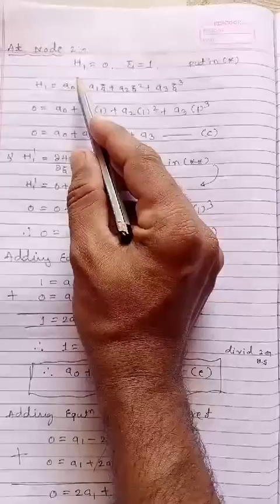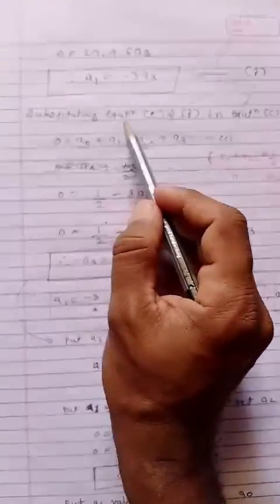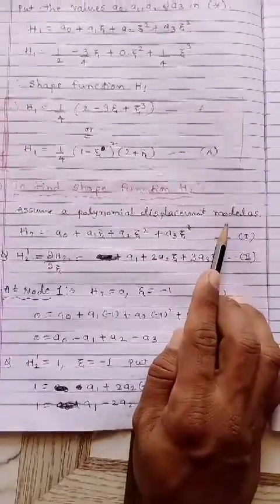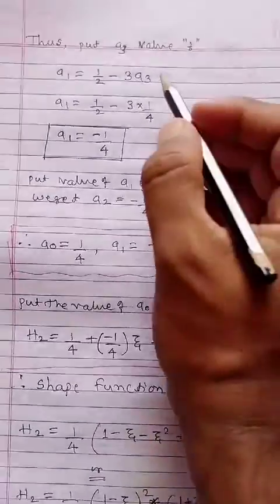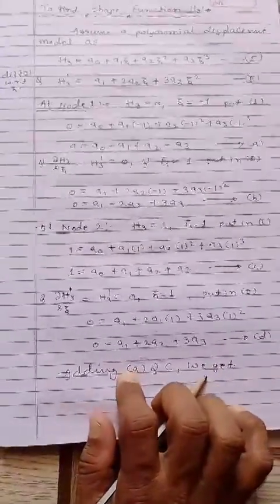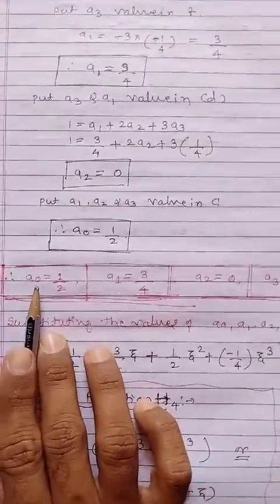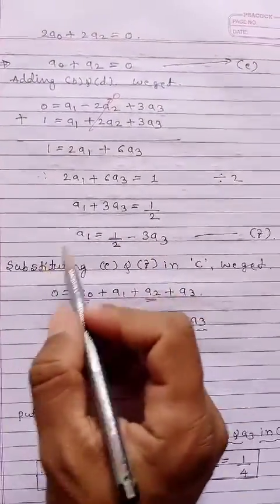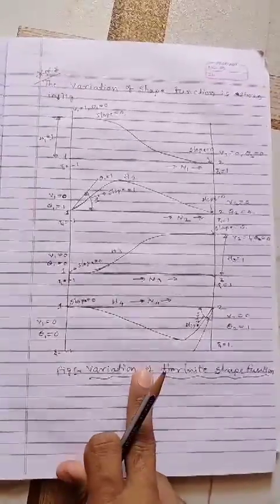April 20, 2020